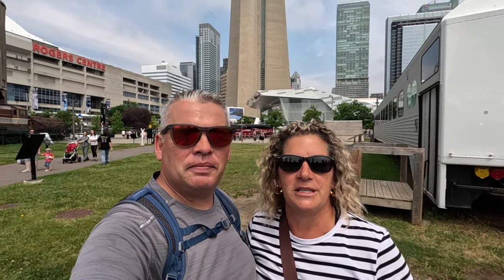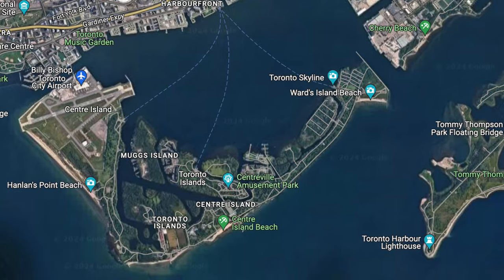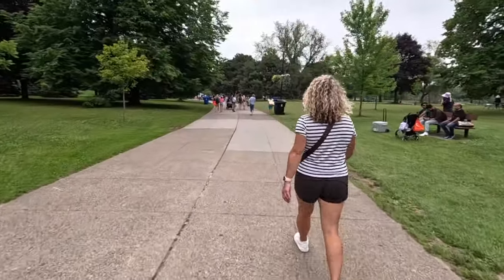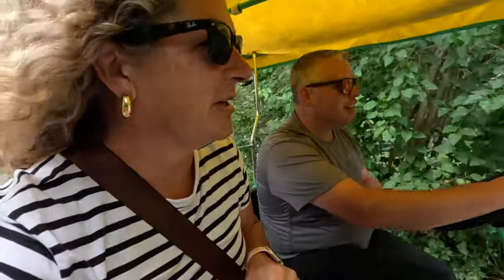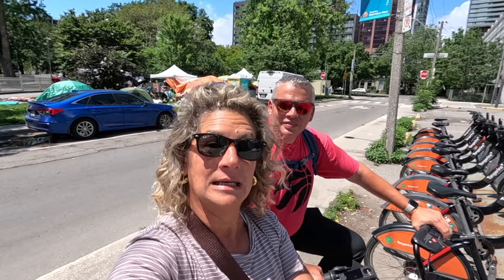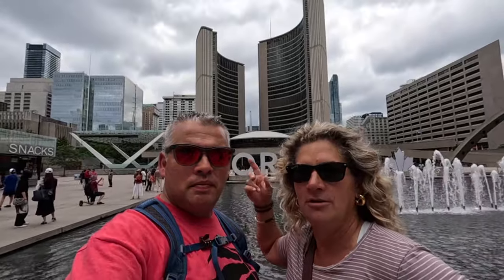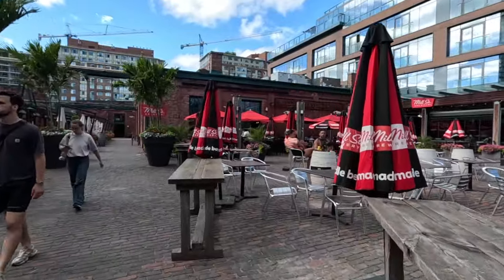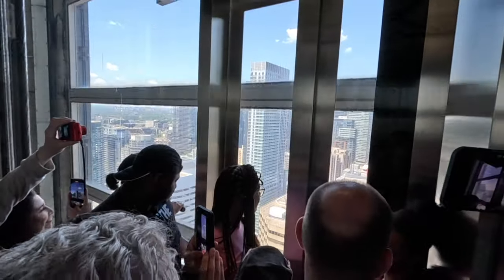Top 10 Things To Do In Toronto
This week we are in downtown Toronto!  We visit and experience 10 things that we think you should experience when visiting TORONTO, CANADA.  We take a vacation from Sadie and stay in the big city for a few nights.  We go to the Toronto Islands and rent a bike to show you around.  We visit the CN Tower and show you the views, tell you how much it costs and more.  There is lots of free and inexpensive things to do in this huge, metropolitan city as well.  Just walking through some of the neighbourhoods or strolling along waterfront is entertainment enough.  So we do a variety of free and paid attractions.
If you are spending a weekend in Toronto, we hope this gives you some ideas of what to do when you get there.  We hope you enjoy seeing what to do in Toronto!!
Cheers!! 🥂

TRAVEL GEAR:
🥣 Foldable Container (so useful)
🎥 GoPro Hero 11 Black Creator Edition
🎥 Insta360 X3
⿍ EUCOS 62" Tripod
💾 Lacie 5TB Hard Drive
💾 Transcend 4TB Hard Drive
📽️ DJI Mini 3 Pro Drone
🍶 Yeti Water Bottle
🎧 Apple AirPods
🍷 Portable Wine Glasses
🔈 Bose SoundLink Micro Bluetooth Speaker
🎤 DJI Wireless Mic
💧 LARQ PureVis Water Bottle
⽴ Portable Laptop Stand

VANLIFE GEAR:
☀️ Renege Battery Monitor
🪜 Telescoping Ladder
❄️ BougeRV Dual Zone Cooler
⎍ Aluminum Roll-Up Table
🧱 RV Leveling Blocks
👨‍🍳 Tabletop Blackstone Grill
⽴ Blackstone Stand

00:00 Introduction
02:10 Toronto Islands
10:17 Kensington Market
11:23 Squares & Eaton Centre
14:42 Distillery District
17:08 CN Tower
20:16 Harbourfront Patio
21:25 Extro